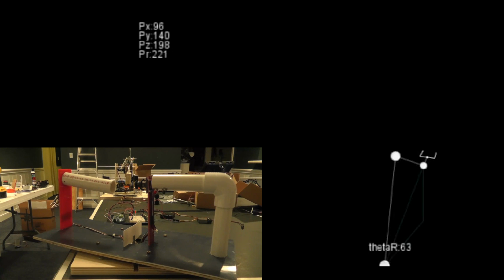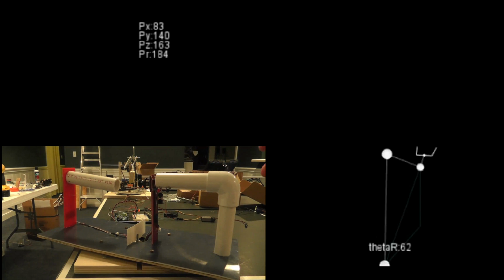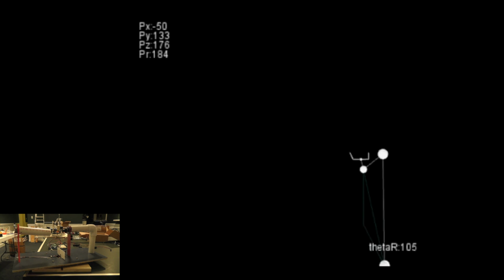Dexter 3D Simulation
This is a quick video on the latest progress on Dexter-a complete simulation of the arm in a virtual environment.